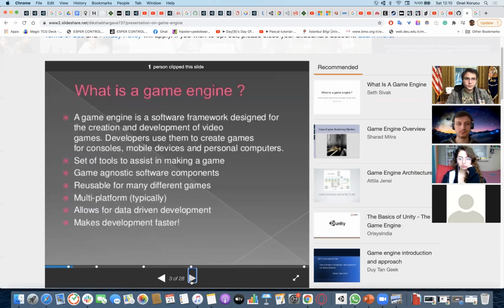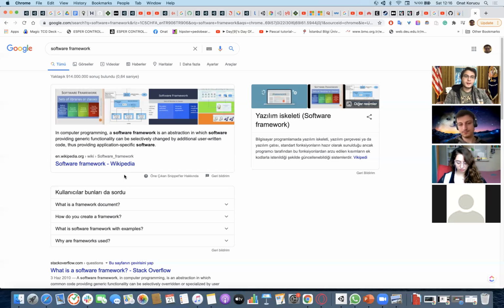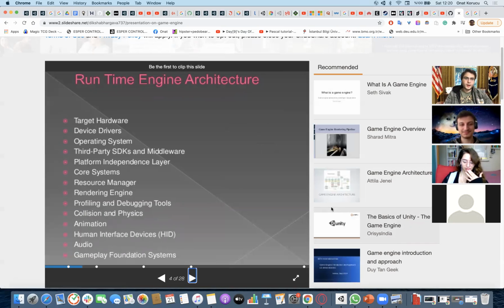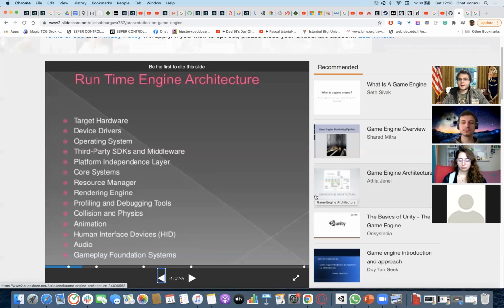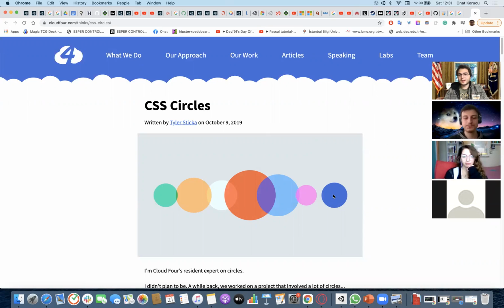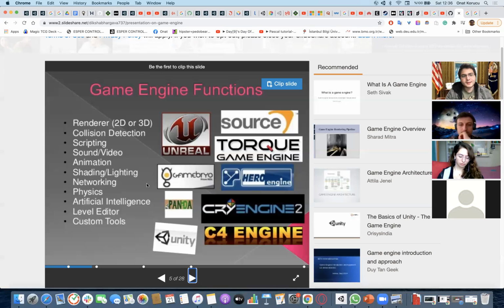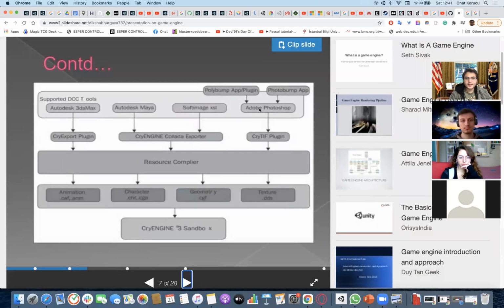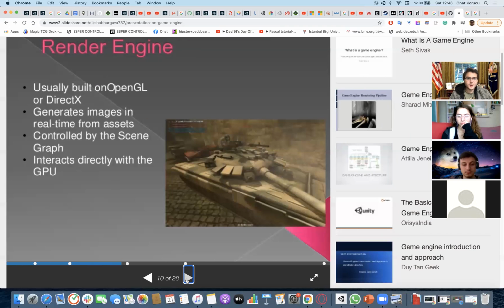Game Development Pipeline lecture13 part1 (2020 Autumn)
In this lecture, we started the technical side of our course. We talked about the benefits of using a game engine, different known game engines. We downloaded Unity 3D with Unity Hub and got ready to develop our first game. We delved deeper into the Unity interface. We learned how to use the most common Unity shortcuts. We also covered scenes, game objects, Unity's component-based architecture.